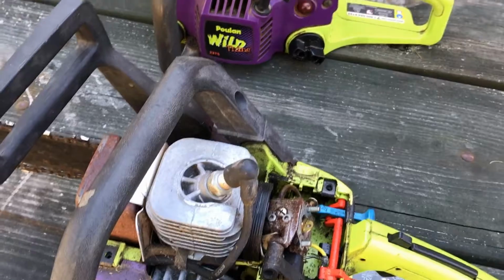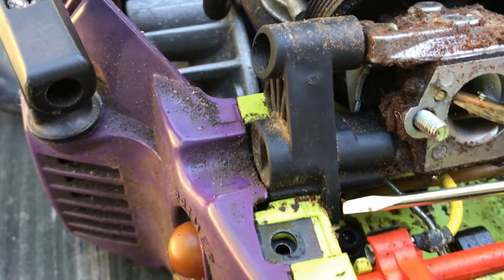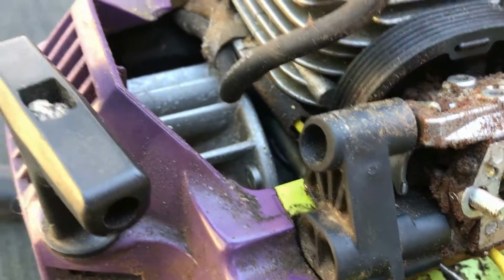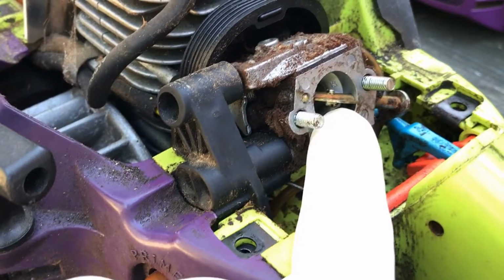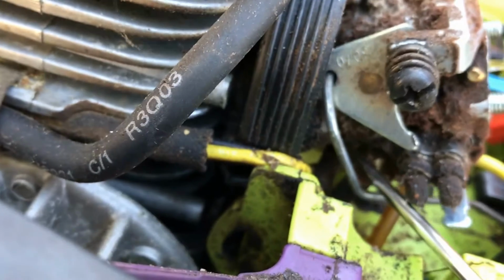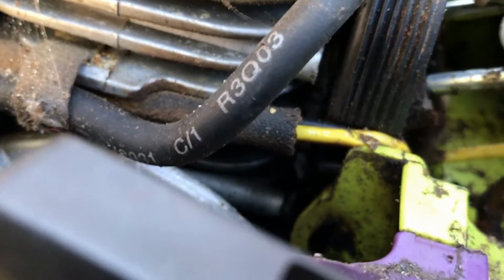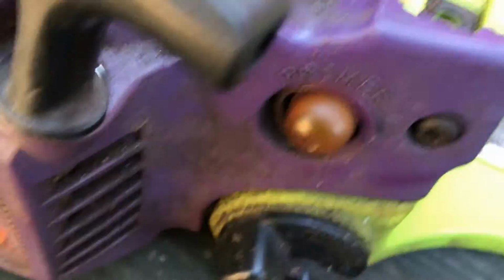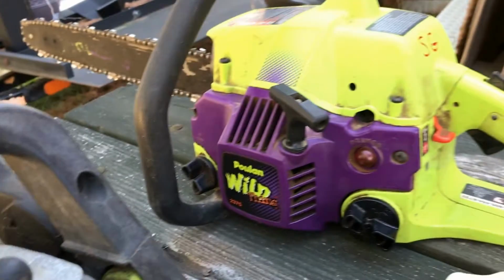Poulan Wild Thing Chainsaw 2375 gas line routing part 1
This video was made as a demonstration how to repair things and should not be done with out the proper training and safety equipment. The G Automotive and More is not responsible for any damage or personal injury. Please if you don't have the ability to do these demonstrations, don't try and get a professional to do it for you.